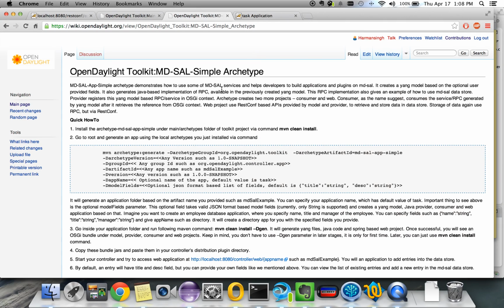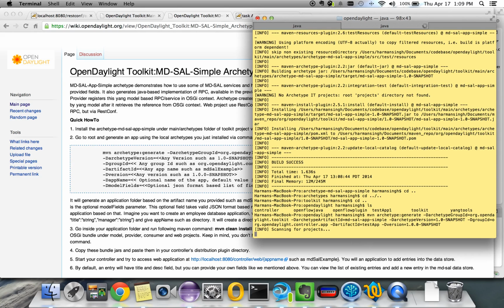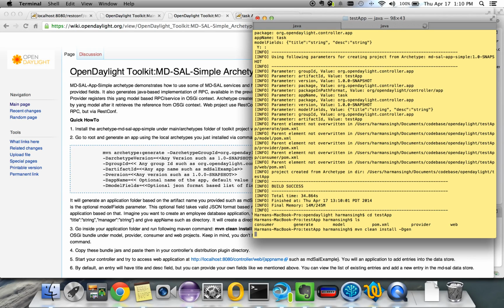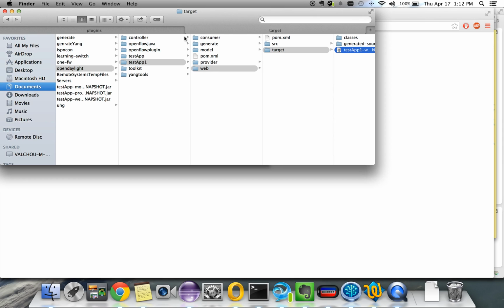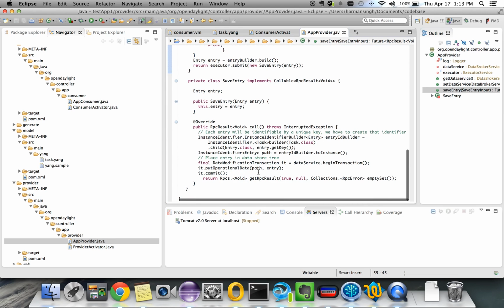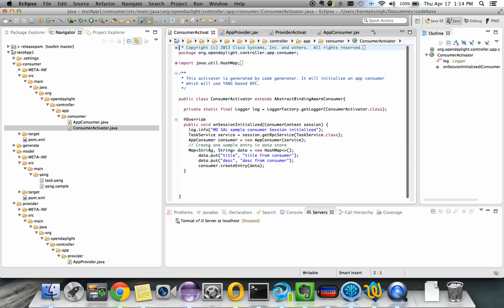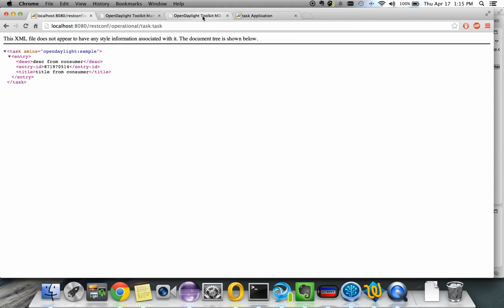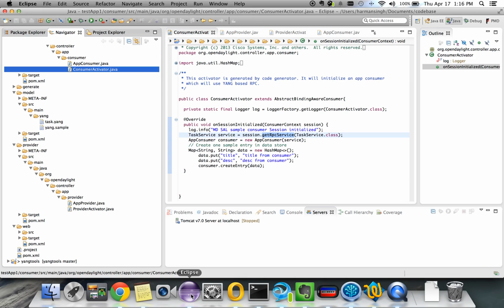Opendaylight MD-SAL simple Archetype